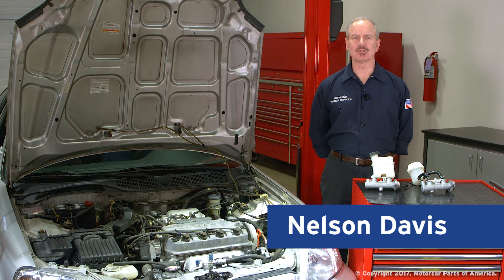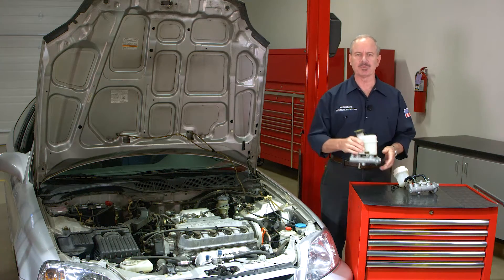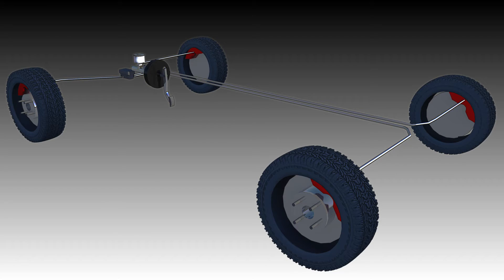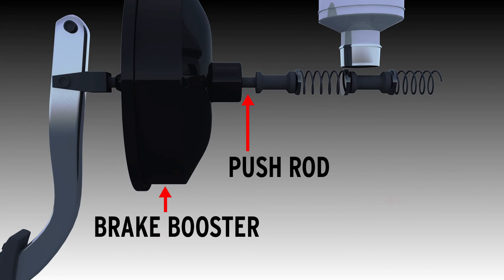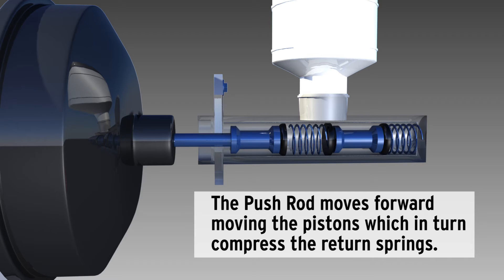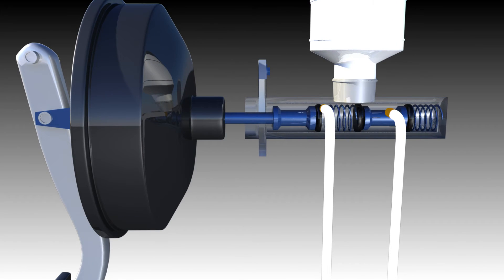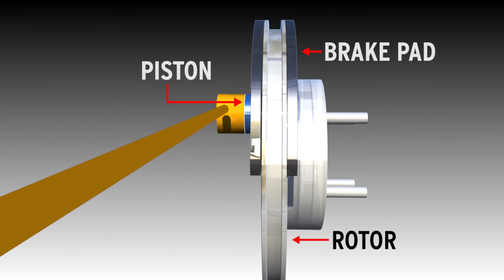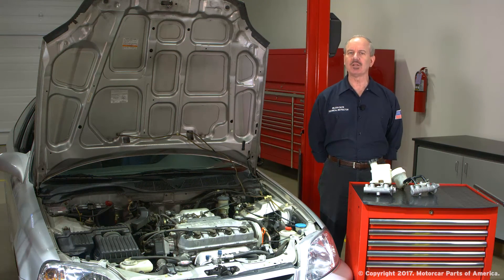The Master Cylinder: How It Works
Nelson Davis, Technical Instructor for MPA explains how a Master Cylinder works. Along with his detailed explanations are computer-generated animations showing how the Master Cylinder functions in the vehicle's braking system.